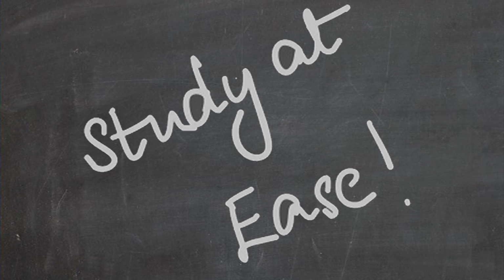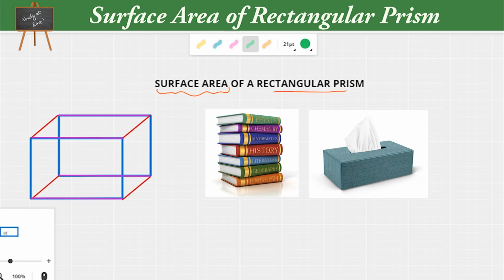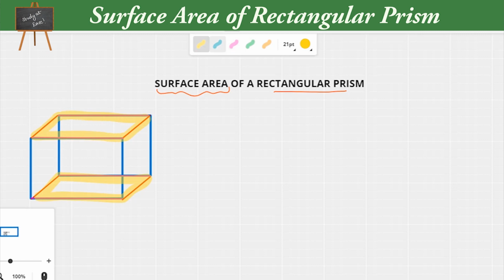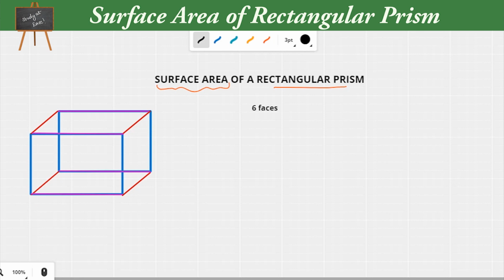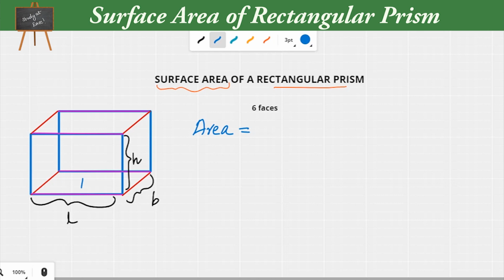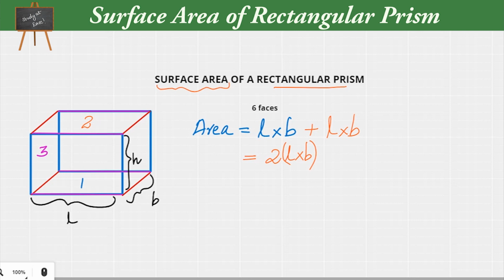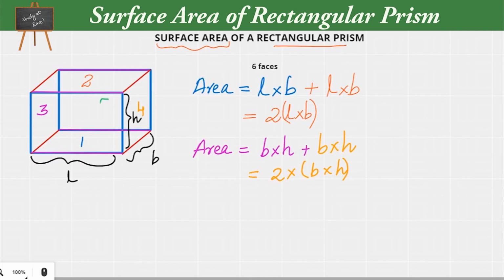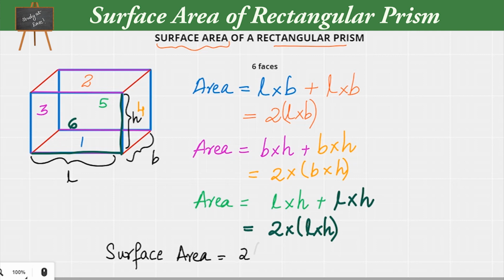Surface Area of Rectangular Prism | CBSE class 10 | CBSE class 9 | IGCSE